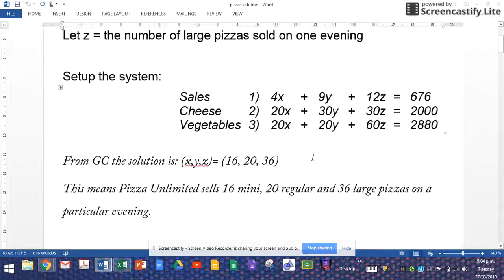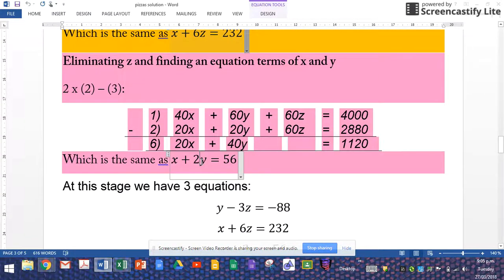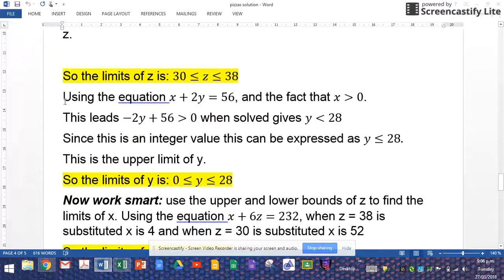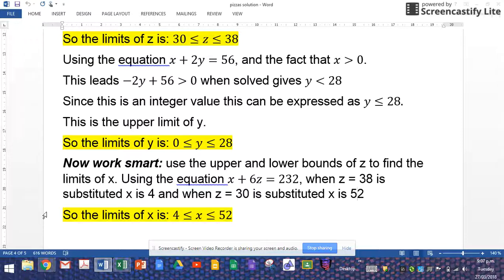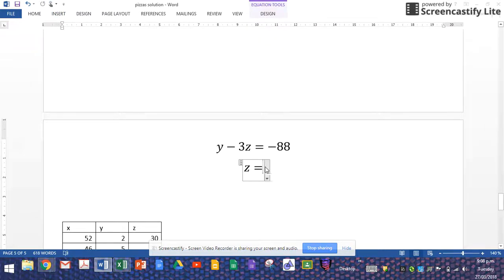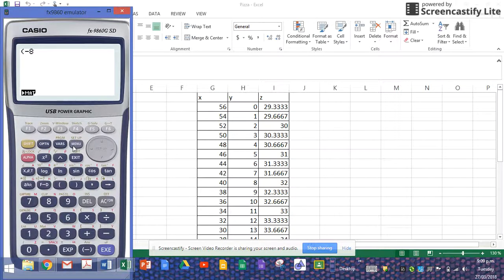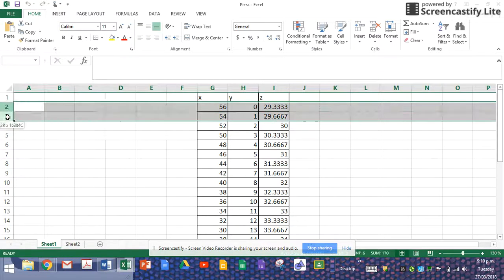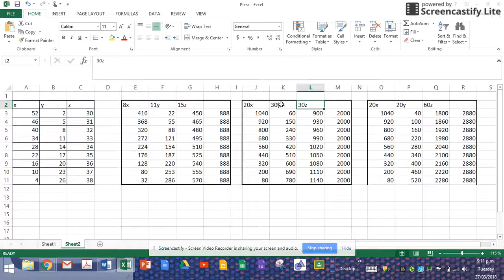Merit and Excellence Systems of Equations from class example